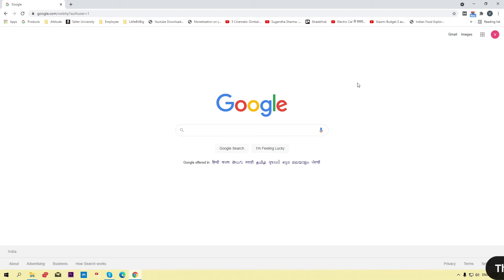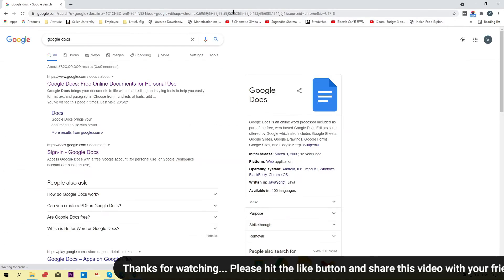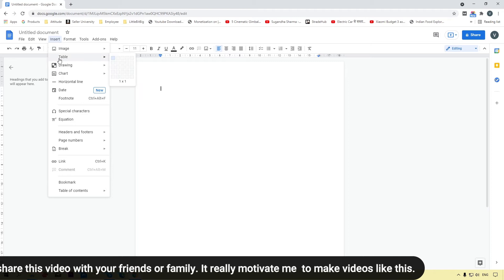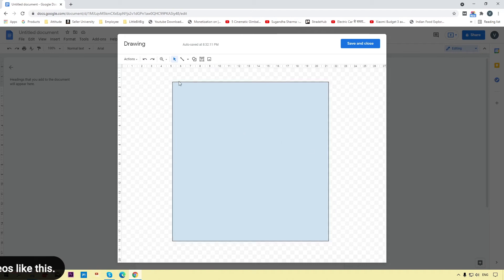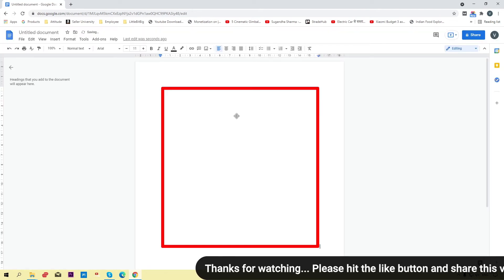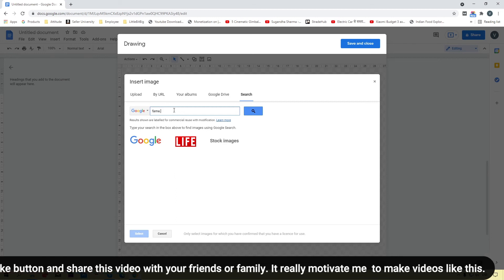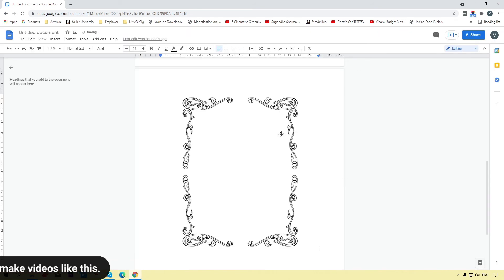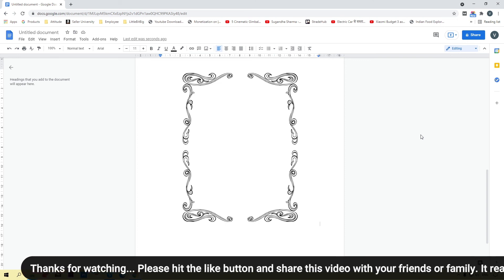ADD BORDER HOW TO PUT BORDER ON GOOGLE DOCS 2021 – Google Docs Tutorial #1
Hello friends today we are going to learn about how to put border on google docs here into tutorial you learn easily google docs page border, and also guide you step by step how to insert a page border to google docs, if you want to know about advance feature of google docs, then you are at the place here we will show you complete things about how to add a page border in google docs and also get new update about google docs tutorial.